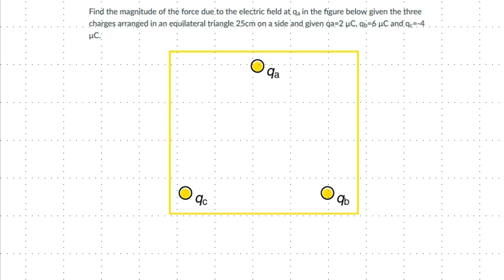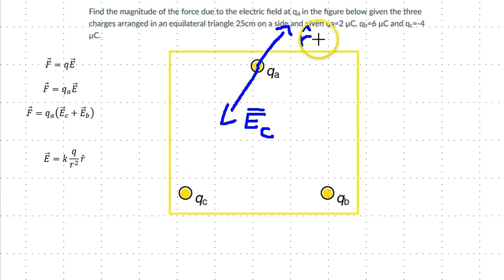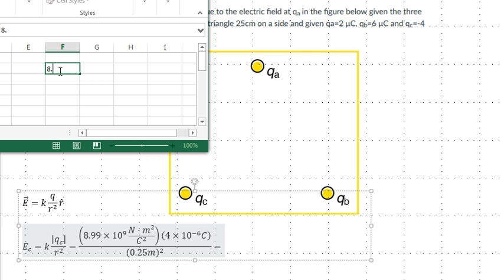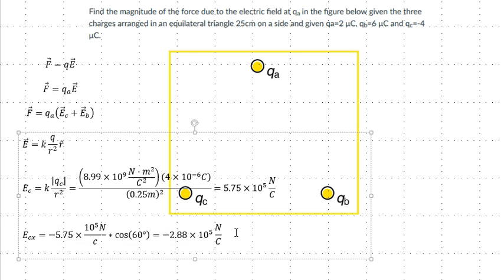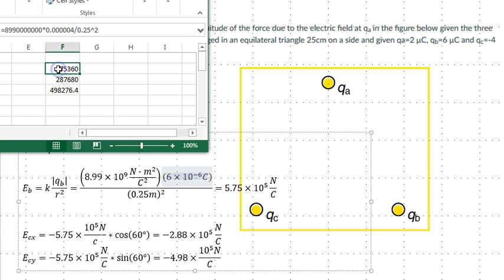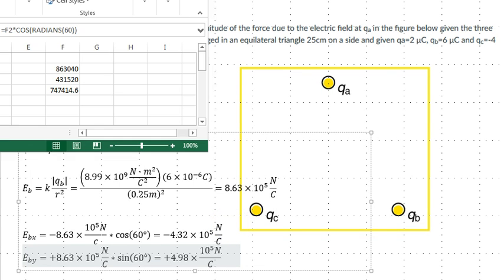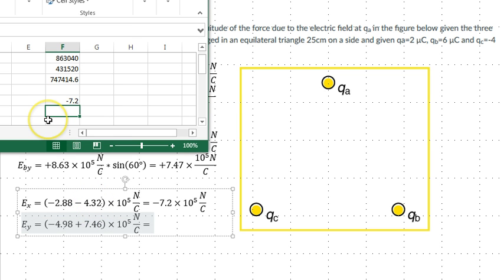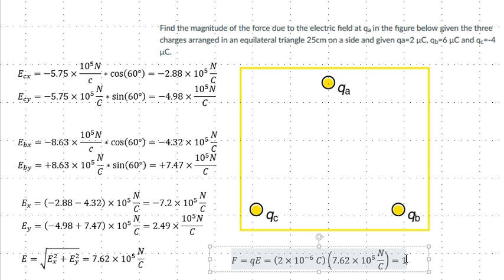DSU PHY 222 CH 18 HW Problem 10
Chapter 18 HW Problem 10 - Force on an electric charge due to two other charges.